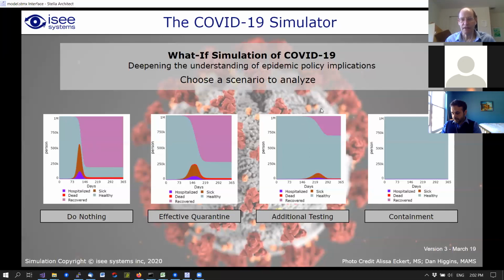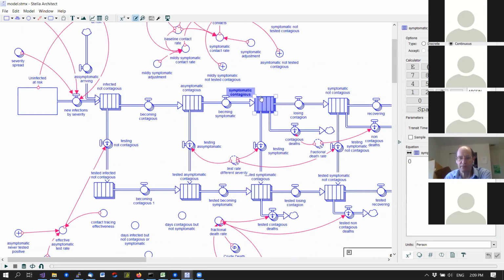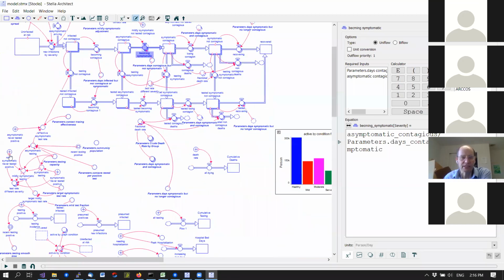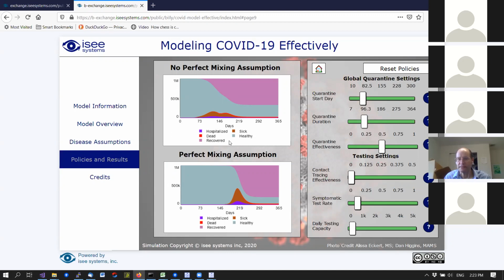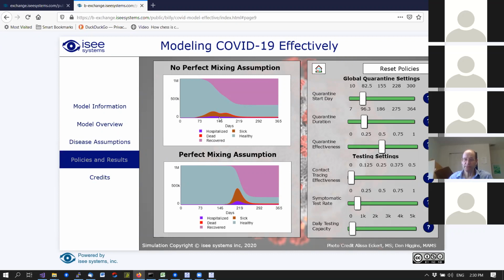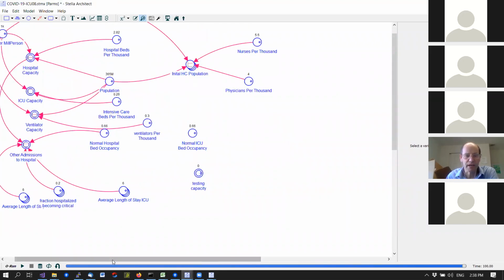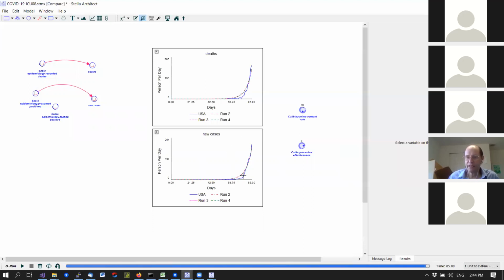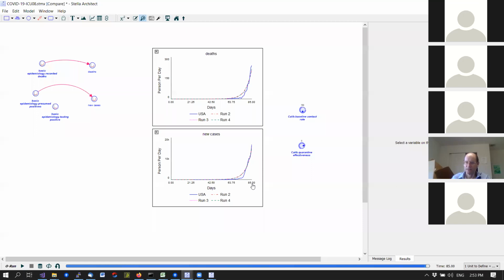Bob Eberlein presents "Understanding the Unknown: Trying to make COVID 19 discussion...transparent..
"Understanding the Unknown: Trying to make COVID-19 discussion as transparent as possible"

Abstract: There is a great deal of fear and uncertainty associated with the COVID-19 pandemic. Some of the concern is certainly justified, but our ability to understand what is coming is very limited. Some of this is due to the nature of the disease itself. COVID-19 has a clear, but not clearly understood, period of asymptomatic transmission, and it is still not understood how many individuals can carry and pass the virus without ever showing symptoms. Further, with roughly 20% of infections being severe, the load on the health care system is, as have been evidenced in Italy, potentially overwhelming. This is, of course, exacerbated by the potential for hospital workers themselves to be overwhelmed by the disease as happened in Wuhan. Putting this together into a coherent framework with a model that transparently allows people to experiment with both policies and epidemiological assumption provides a lens into what might unfold and what can be done. The talk will focus on exploring that model and showing the ways in which it can inform our understanding of what is happening around us.

Biography: Bob Eberlein is Co-President at isee systems. He holds a PhD from MIT in Applied Economics and System Dynamics. He has been teaching, consulting, and developing software in support of System Dynamics for over 30 years. He has done modeling in a variety of areas including demography, chronic disease progression, and health care system responses.